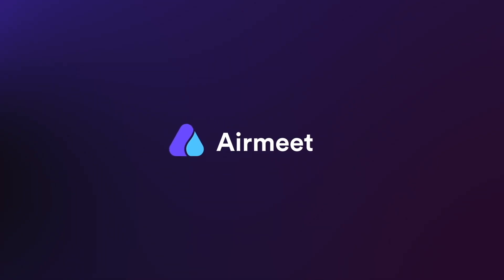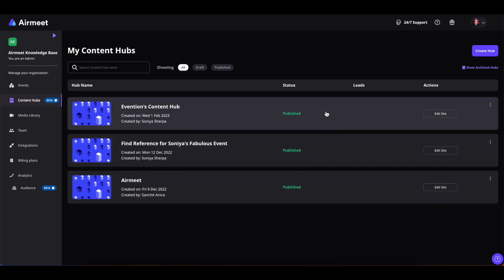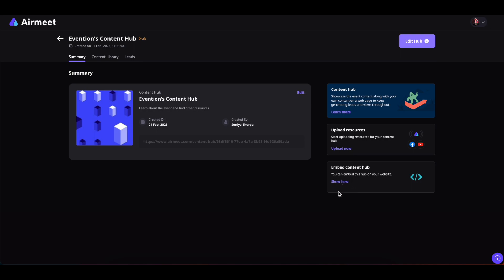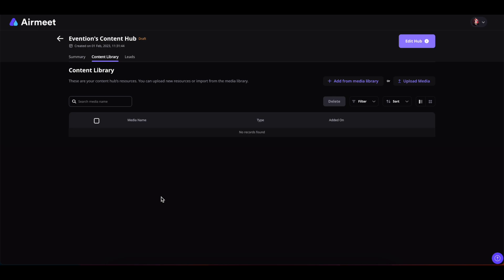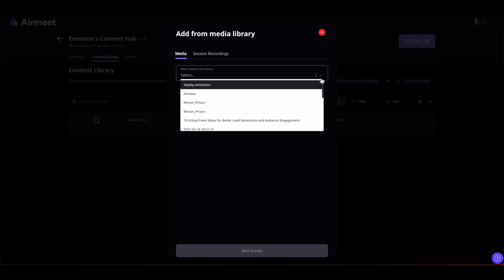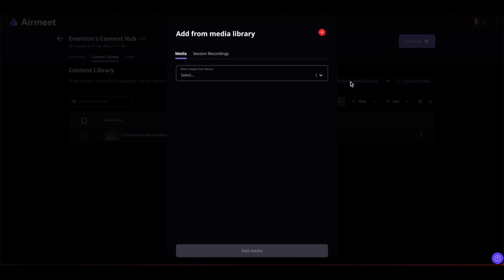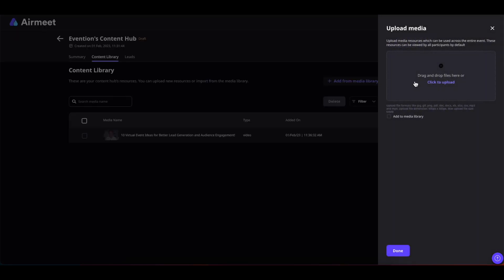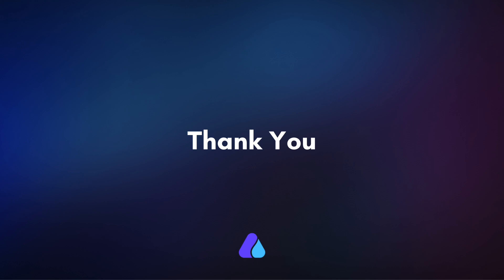How to add/upload Content Resources for the Content Hub?